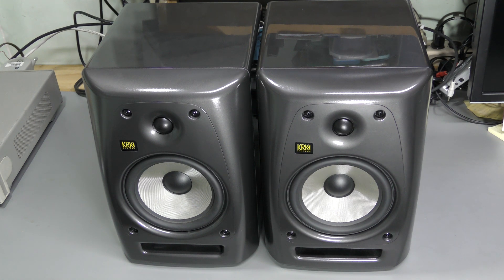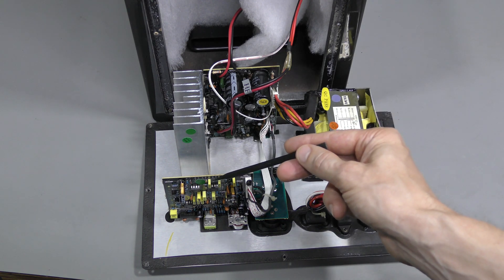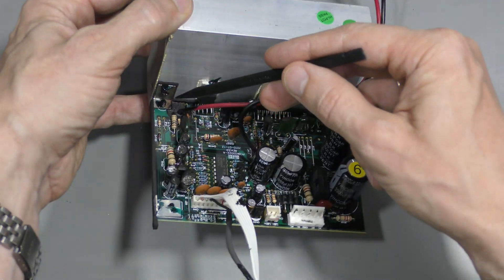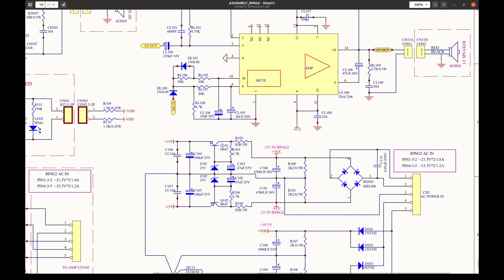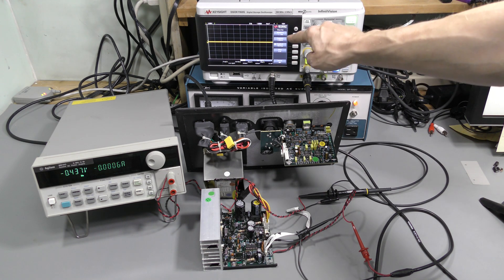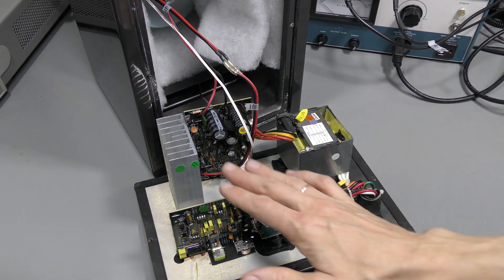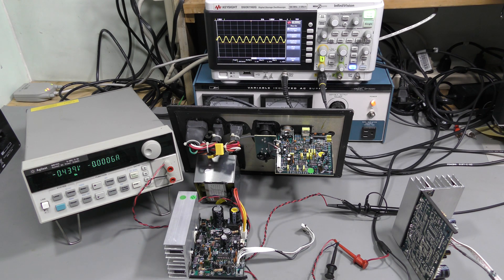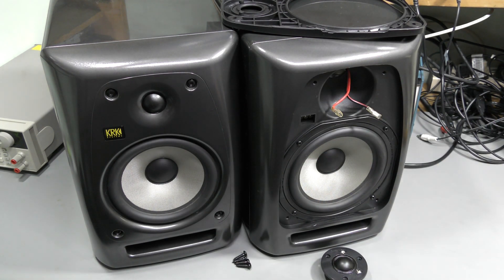#105 - KRK Rokit 6 studio monitor speakers repair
Picked up this pair of studio monitors for free. Both powered up, but had some problems. One of the speakers had some output, but form tweeter only. The problem turned out to be with a corrosive glue, which was supposed to keep components from vibrating. The glue was scraped off, the board was cleaned with alcohol, a few corroded components were replaced and a couple of bad electrolytic capacitors were found and replaced. Both amplifiers were tested with a function generator and oscilloscope. Unfortunately, it turned out that one of the tweeters is dead. Perhaps a malfunctioning amplifier put out DC voltage and killed it. No replacement was found so far. Part number is TWTK00012.